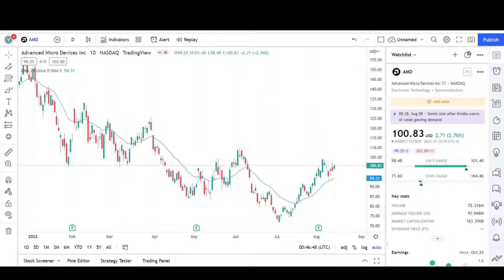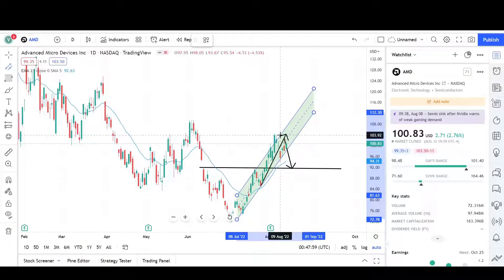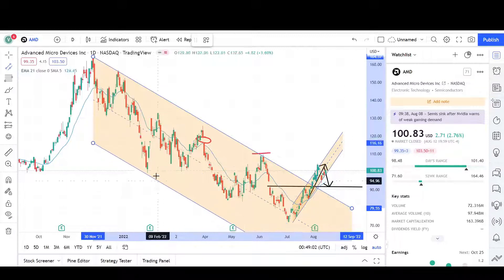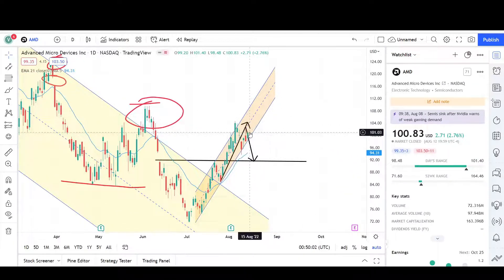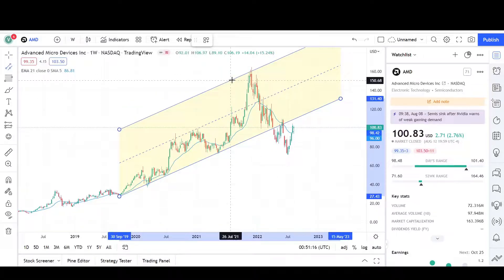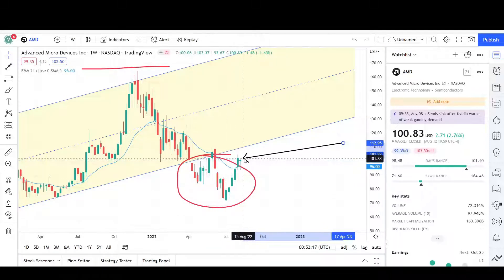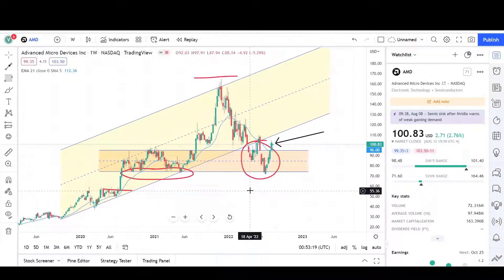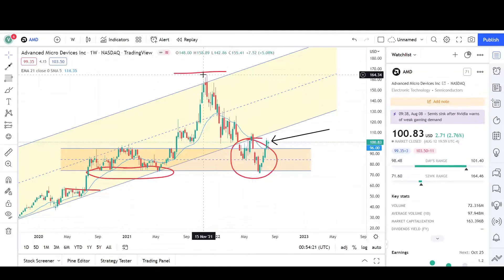Advanced Micro Devices Stock (AMD) | Price Predictions Using Technical Analysis.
Hello YouTube❗,

This is video number 475 on the channel. I will be doing a Technical Analysis breakdown for Advanced Micro Devices.